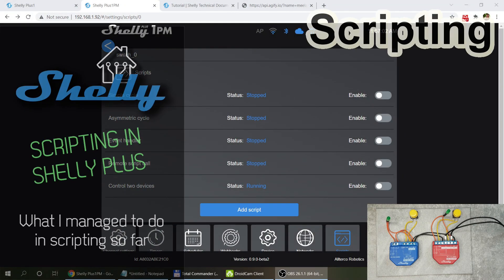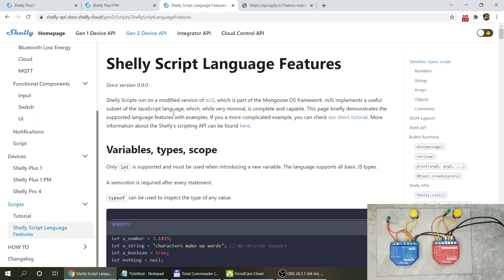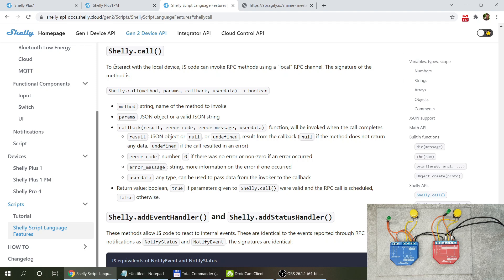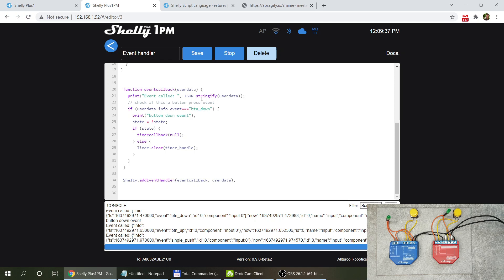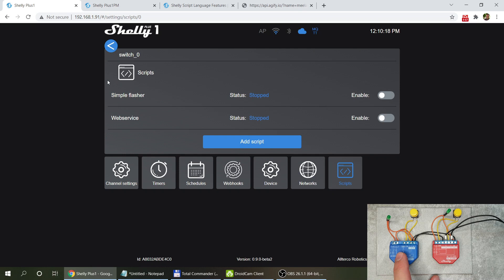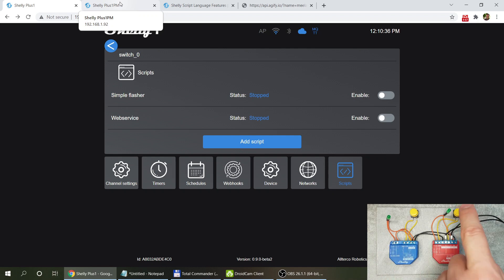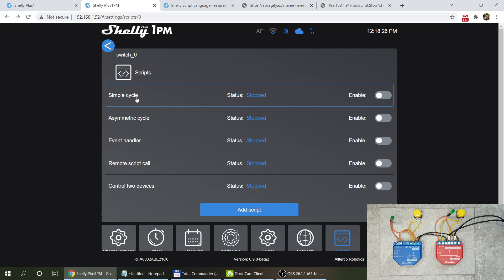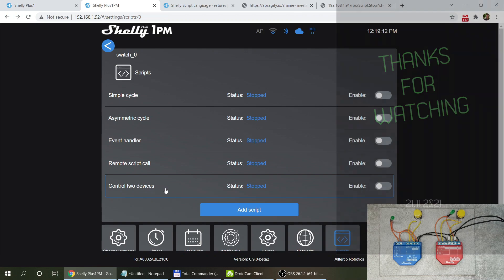How to use scripting in Shelly?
This is my first try understanding and working on some examples in Shelly scripting. I think I did quite a lot already showing what is possible, but there are a few other scenarios I wanted to do, but could not figure out how it can be done.

Chapters:
0:00 Intro
1:53 Enabling scripting
3:16 Documentation
4:39 Simple blinking output
6:07 Asymmetric blinker
7:32 Handle button presses
10:55 Call script on another Shelly
12:56 Handle two Shellys at the same time
14:55 Calling public APIs
17:31 Final thoughts